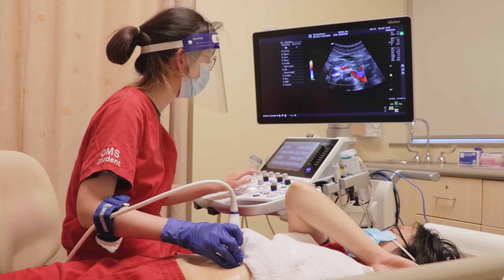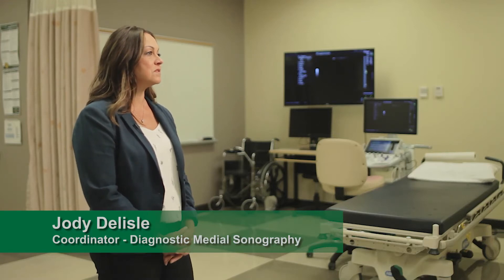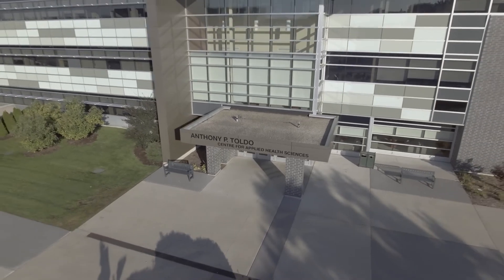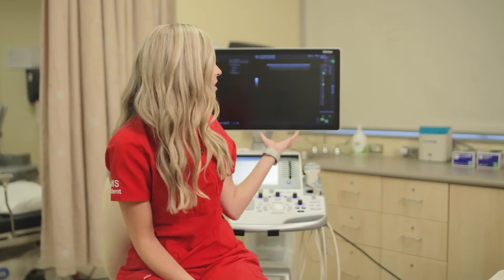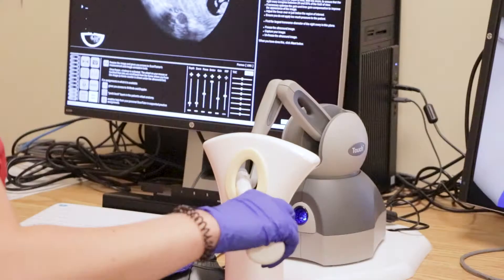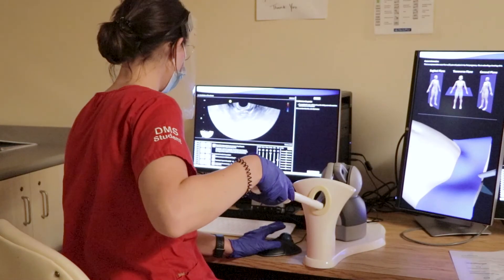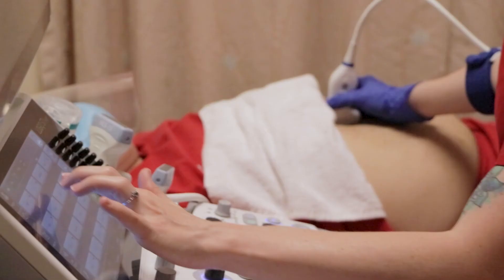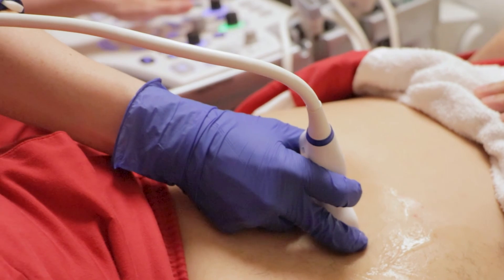Diagnostic Medical Sonography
Utilizing advanced knowledge of cross-sectional anatomy, pathology, and physical applications, a sonographer performs examinations to provide diagnostic ultrasound images for interpretation by a medical radiologist. As a member of a health-care team, the sonographer will produce images of internal body structures utilizing a variety of hand-held acoustical scanning probes and imaging techniques. The profession requires critical thinking skills, judgment, and the ability to provide safe and competent health care.